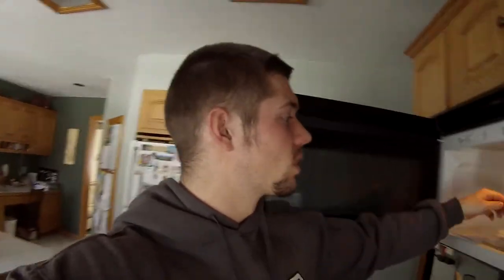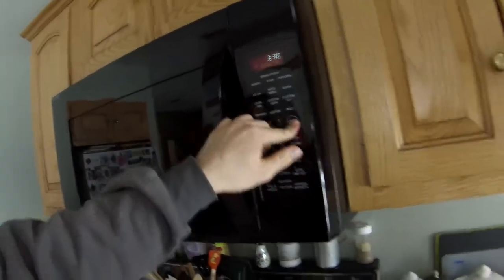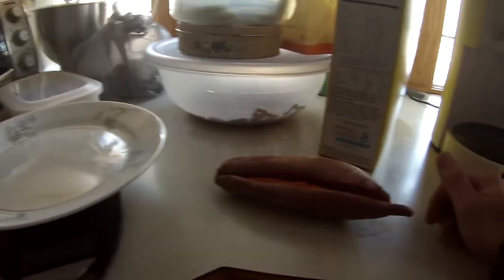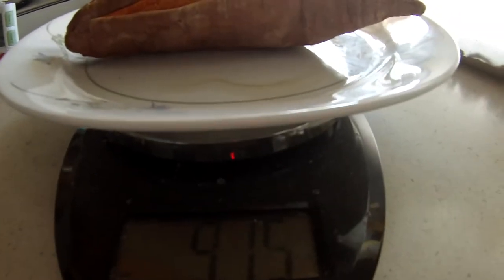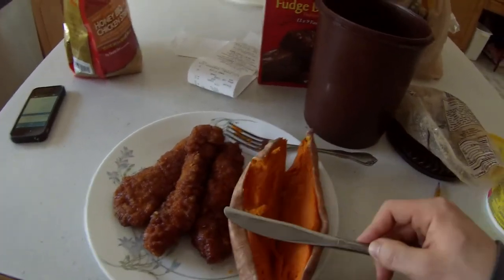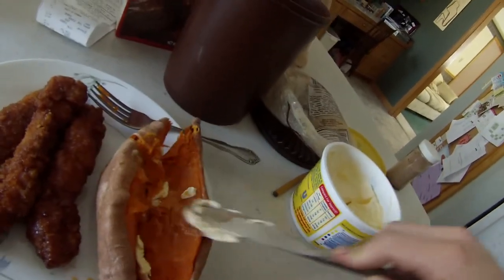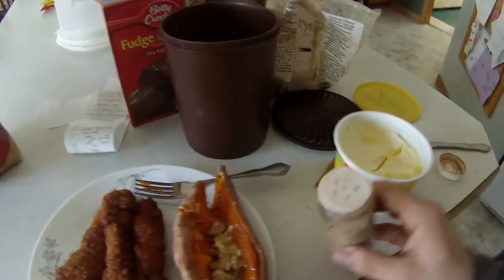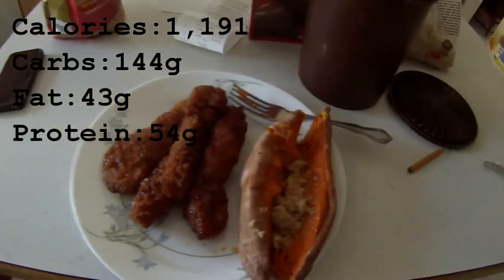Fat Matt's Bulking Meal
A look at one of my bulking meals including a sweet potato and bbq chicken strips.  It's amazing and a ton of calories.